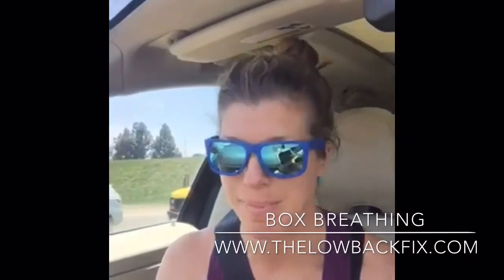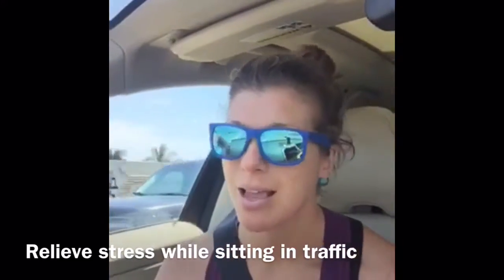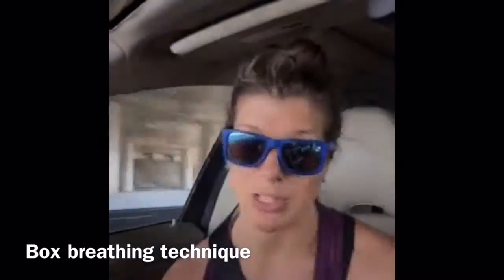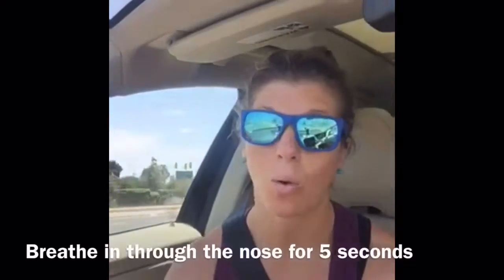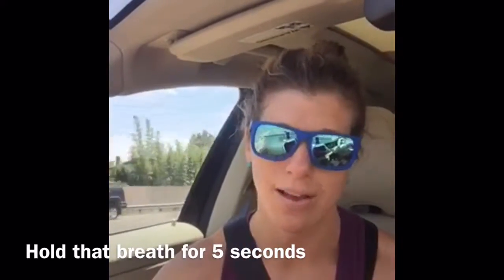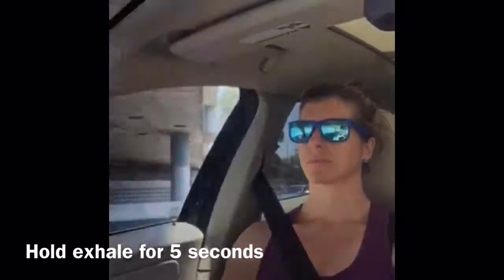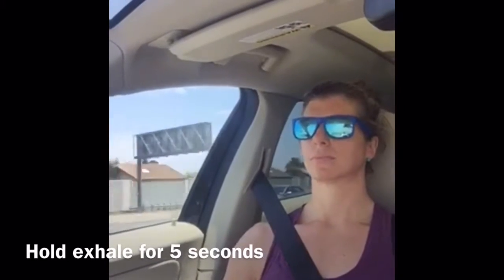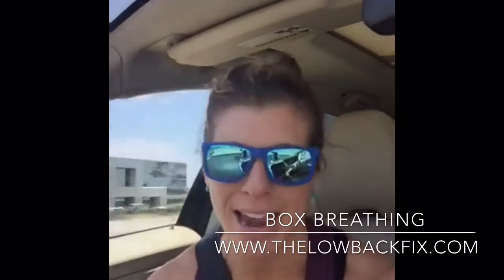A cure for road rage